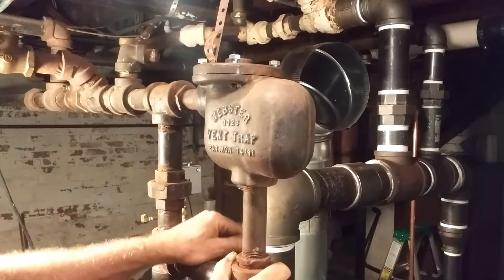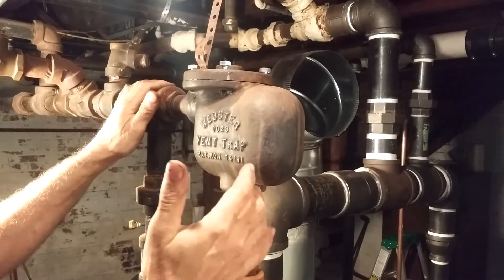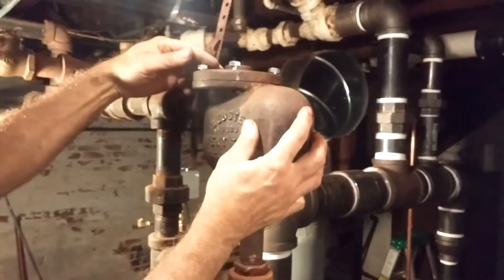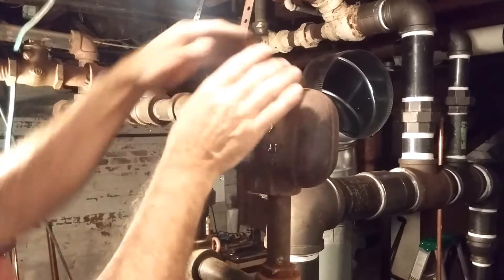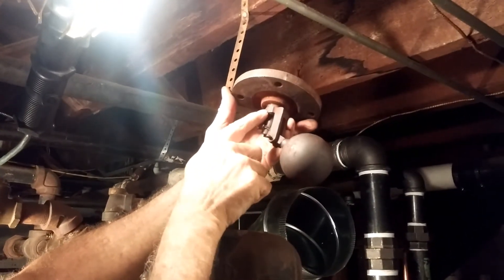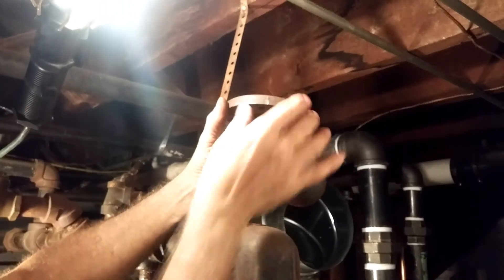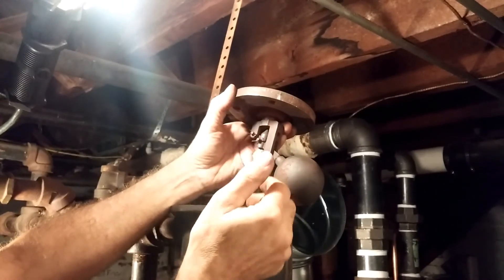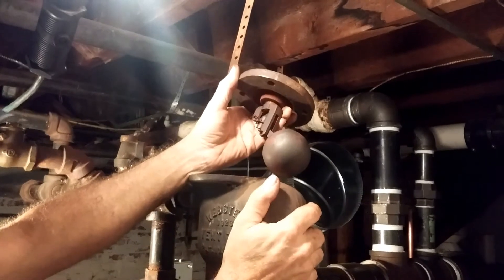Warren Webster Vent Trap For Two Pipe Steam Heating System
A vent trap was added by the Dead Men in many Webster 1920s two pipe steam systems to prevent water from leaving the system through the one air vent if the boiler pressures ever got too high (greater than one psi). It allowed air to vent, but the internal float acted to close the vent if water got up into it.

It is not really a "trap" as it is commonly known in the steam heating world, i.e. a steam or thermostatic "trap".